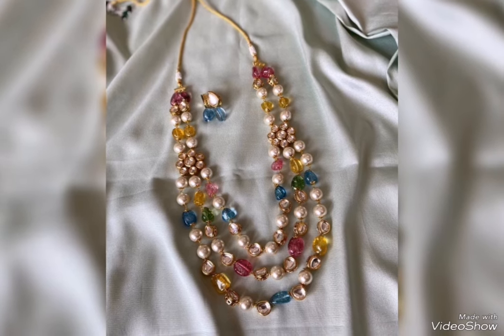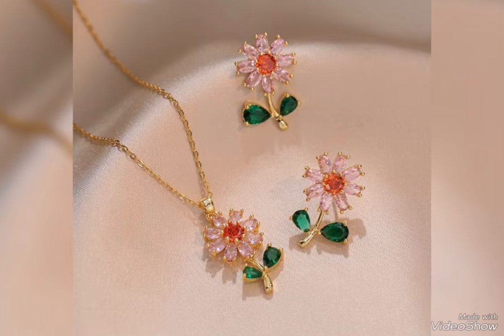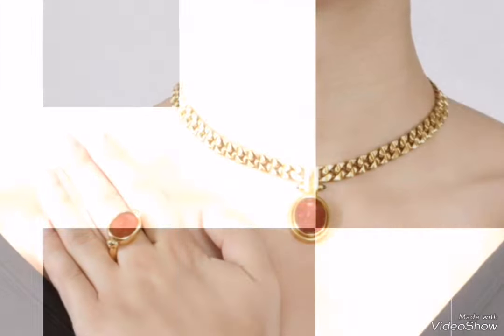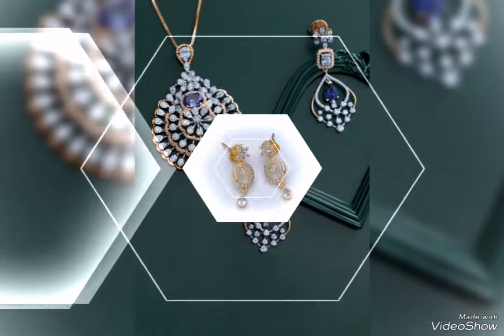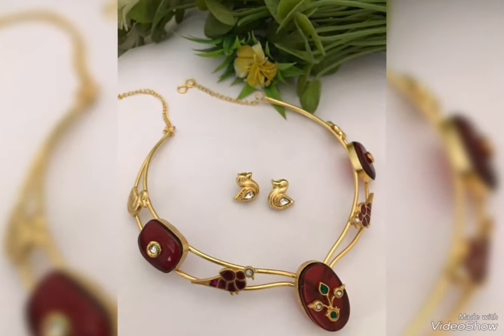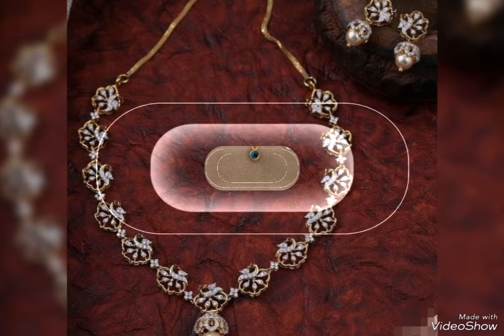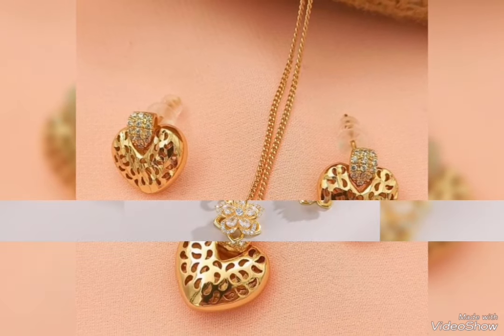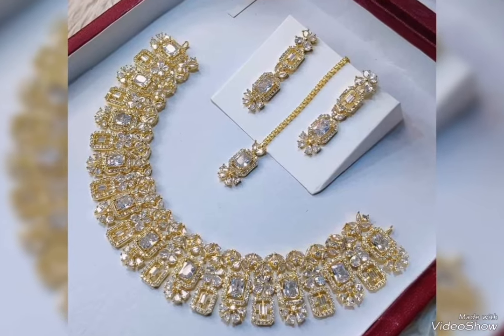new latest gold jewelry set design ideas for party wear